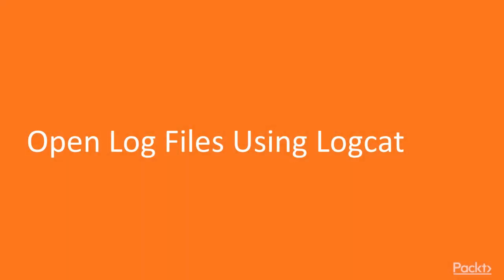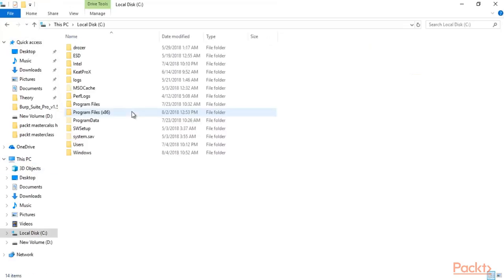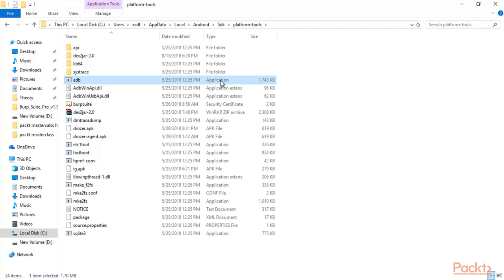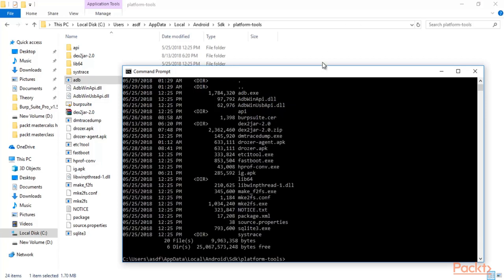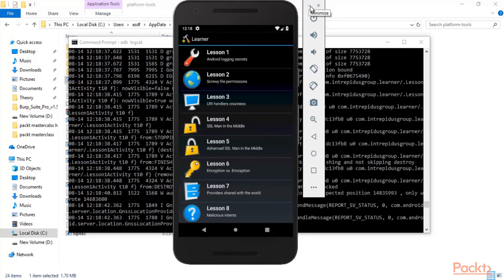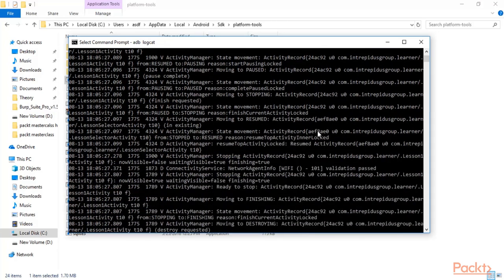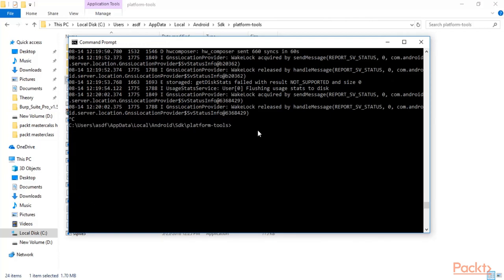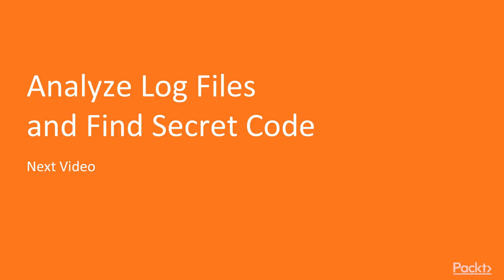58 Open Log Files Using Logcat